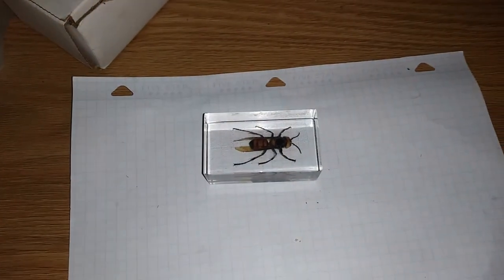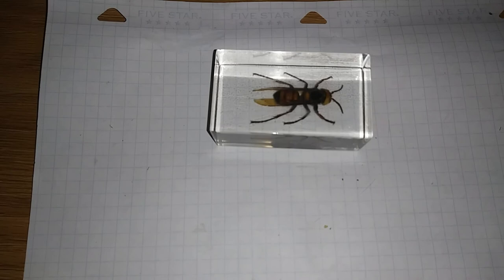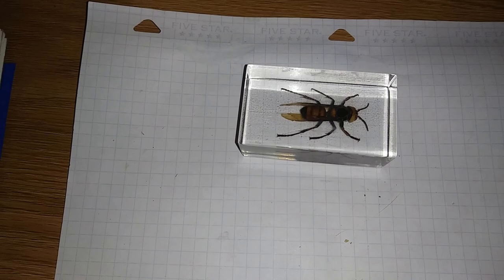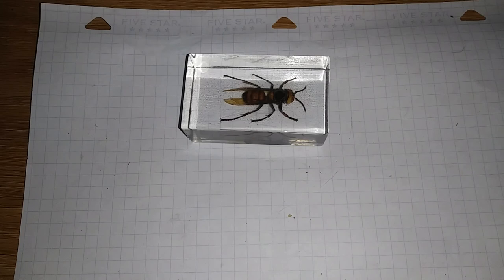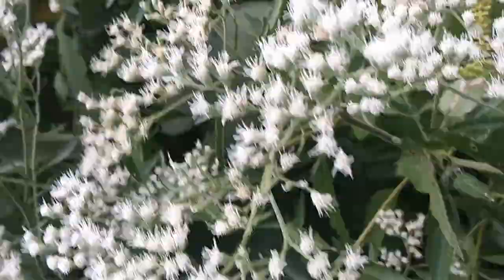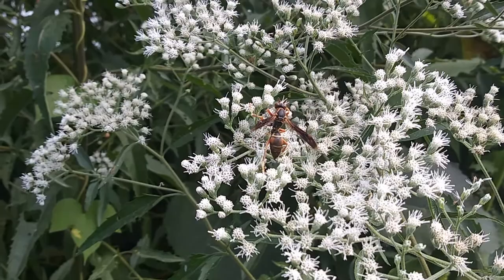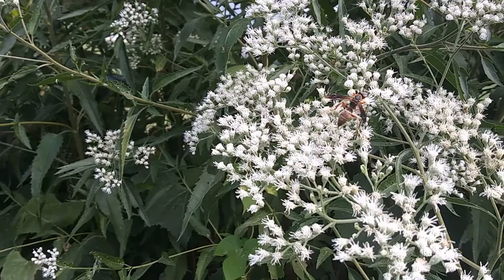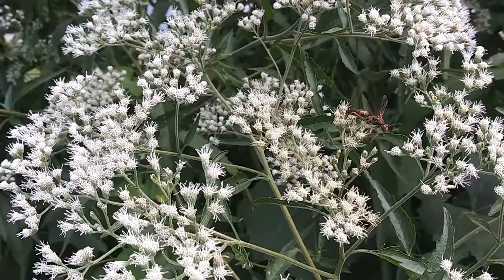Hymenoptera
Today's video offers an introduction into the order Hymenoptera